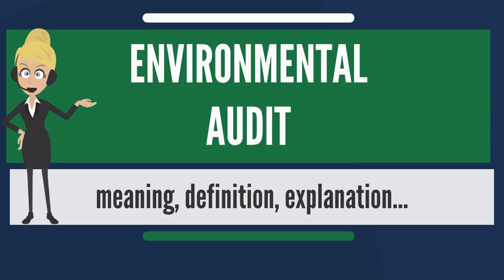Environmental Audit : Easy steps to understand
Environmental Audit is key to check Environmental Management System